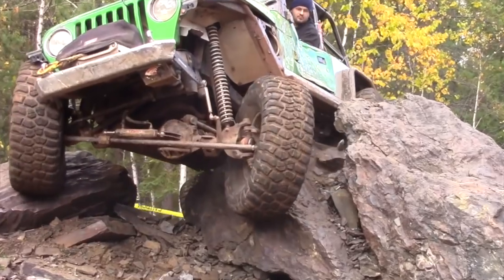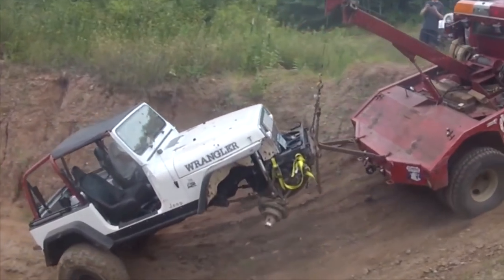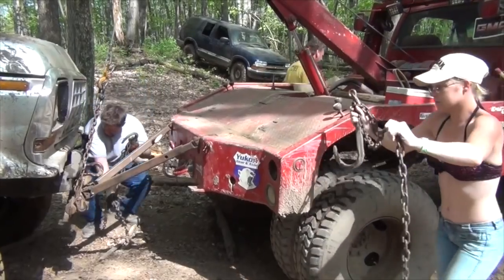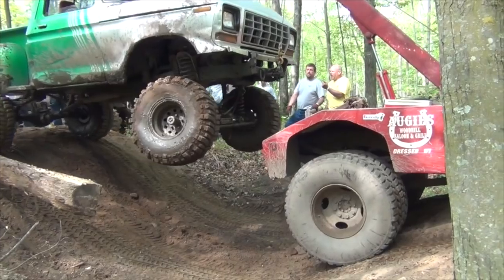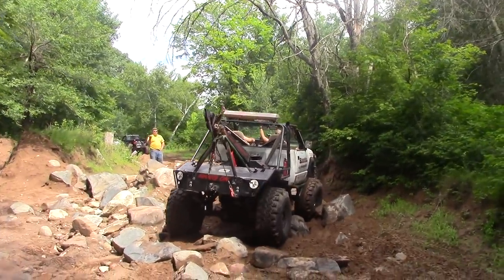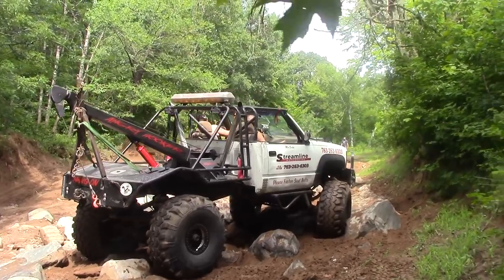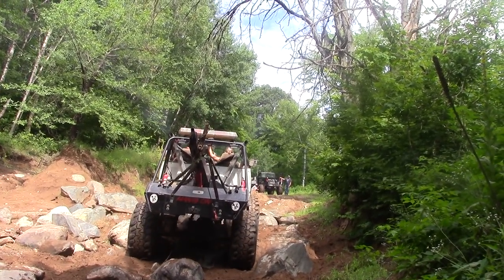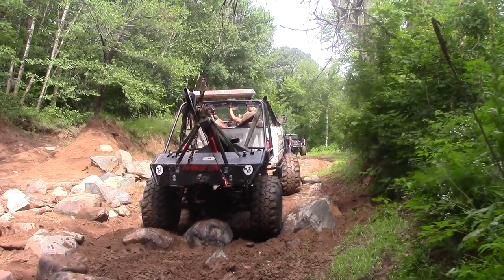SCUBA UPGRADES HIS WRECKER by BSF Recovery Team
A quick clip of the Streamline auto, Scuba's off-road wrecker. With some new upgrades. Dave also wheels his wrecker at off-road events, and helps recover broken, and stuck 4x4's when out wheeling.